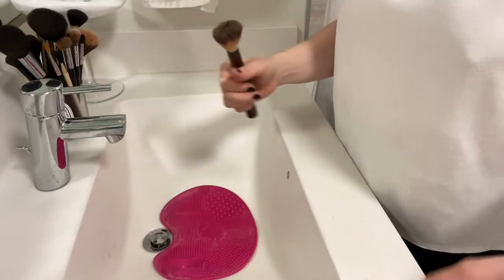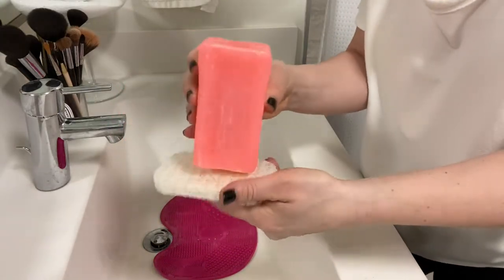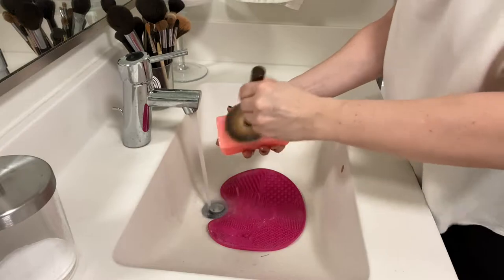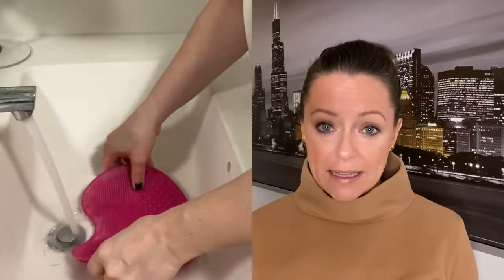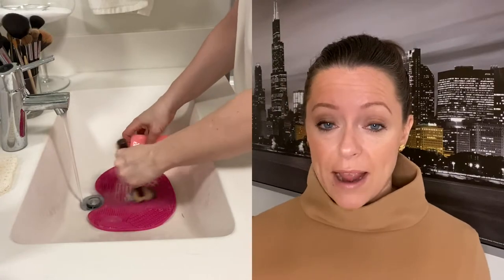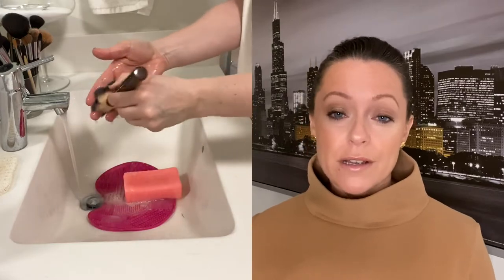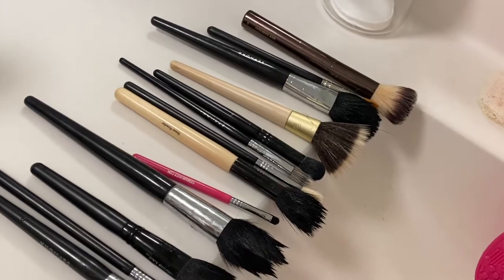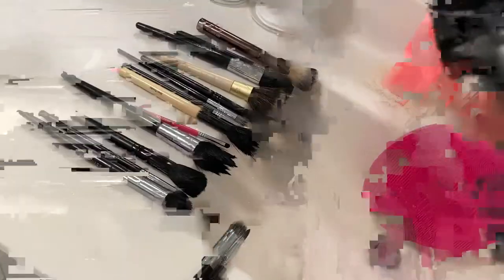Why & How I Clean My Makeup Brushes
Let's be honest, you're not cleaning your makeup brushes each week. According to an instagram poll, most people have NEVER cleaner their brushes! Mmmmmk... it's time to start! It's super easy and you probably don't need to spend any money on a soap to clean them with (& if you do, I've found one for $1). So... check out my video and wash those makeup brushes! xx Jen